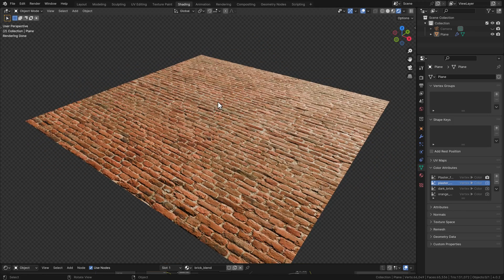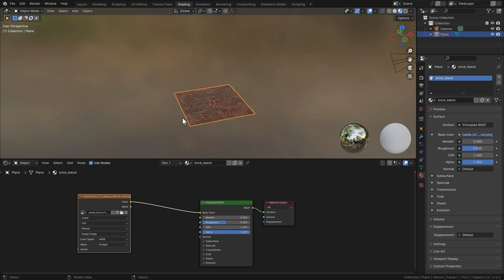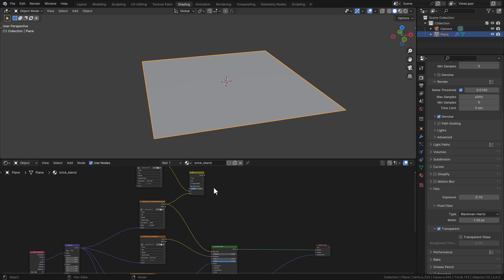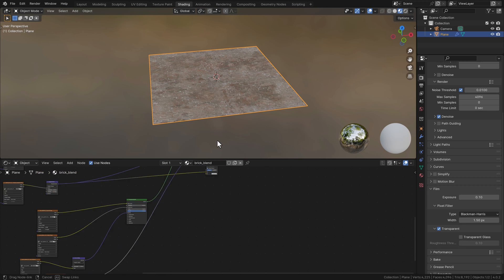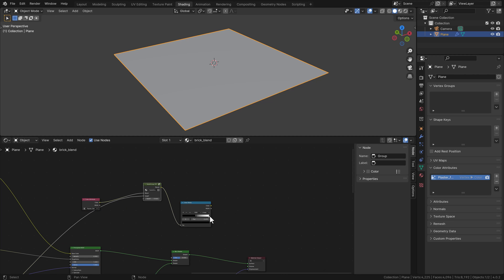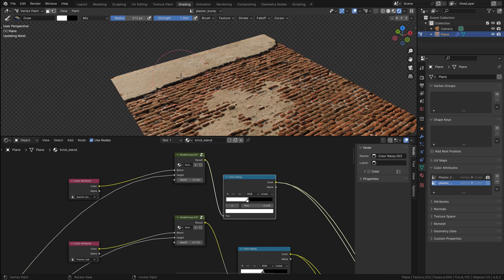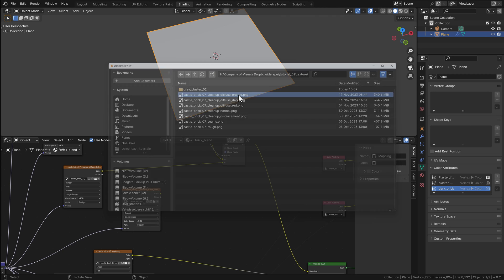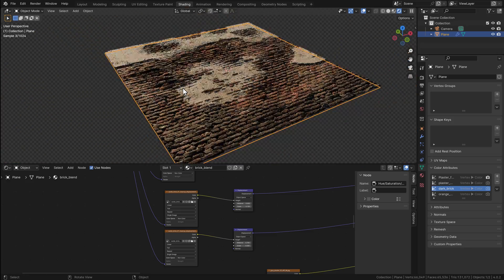Making materials realistic in Blender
In this video, I provide an explanation of how to achieve a realistic effect of a plastered brick wall in Blender by mixing different materials.